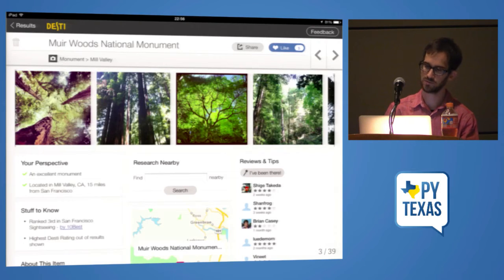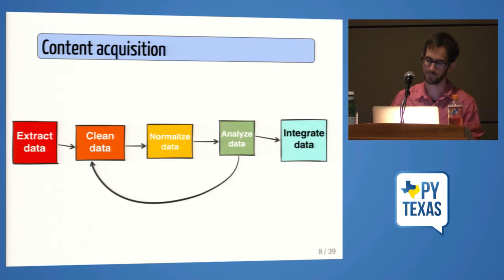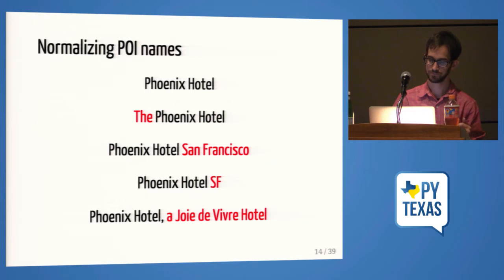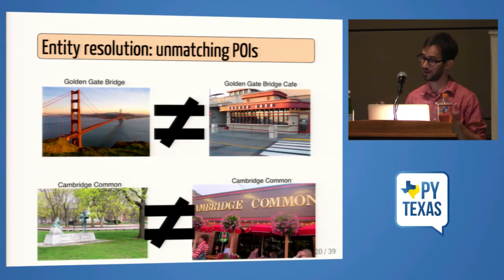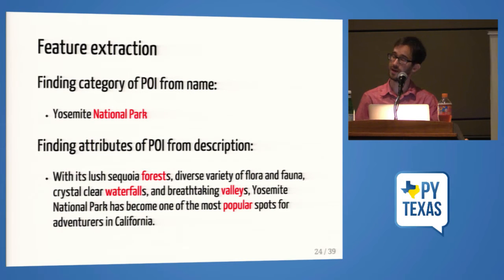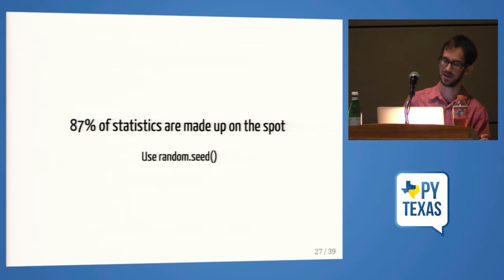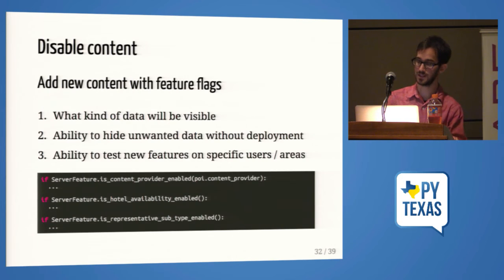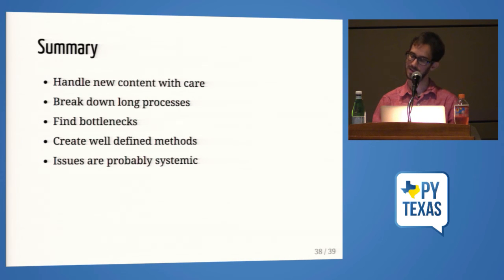Data mining and integration with Python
There is an abundance of data in social media sites (Wikipedia, Facebook, Instagram, etc.) which can be accessed through web APIs. But how do we know that the data from the Wikipedia article on "Golden Gate Bridge" goes along with the data from "Golden Gate Bridge" Facebook page? This represents an important question about integrating data from various sources.

In this talk, I'll outline important aspects of structured data mining, integration and entity resolution methods in a scalable system.